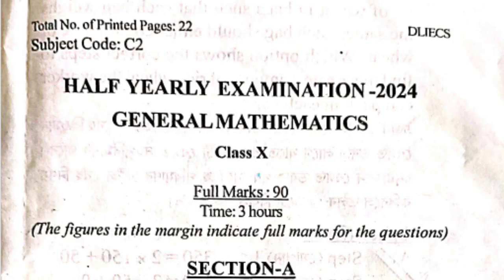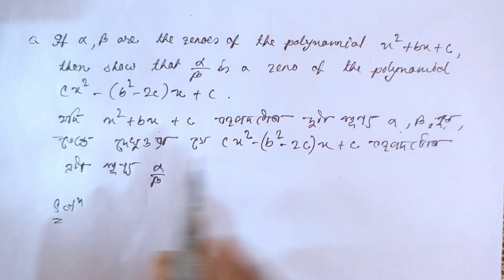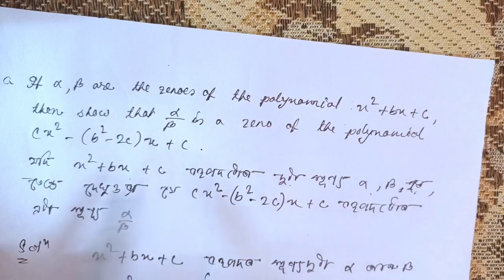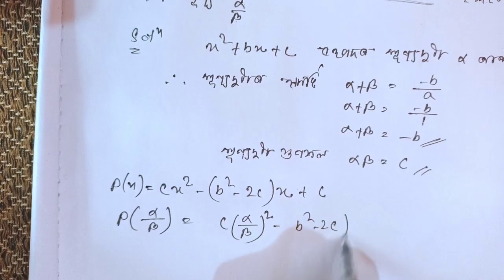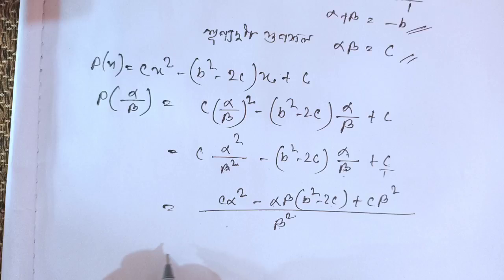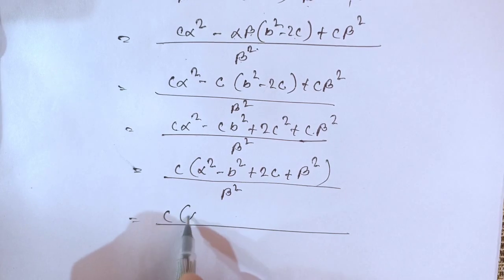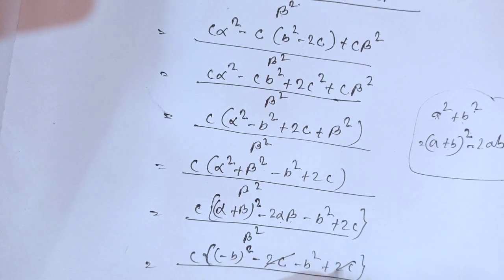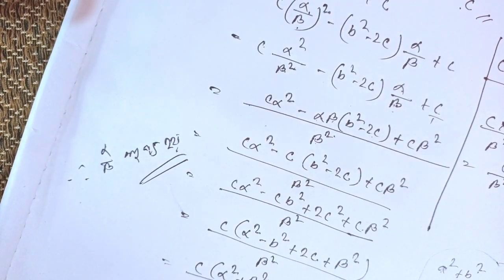Half Yearly Exam 2024 Class 10 Maths Question Paper Solution/Sibsagar District/@agmathsgyan